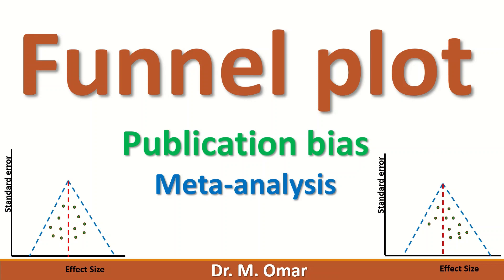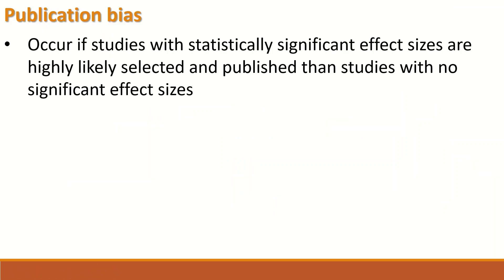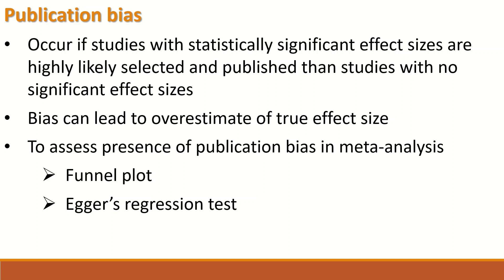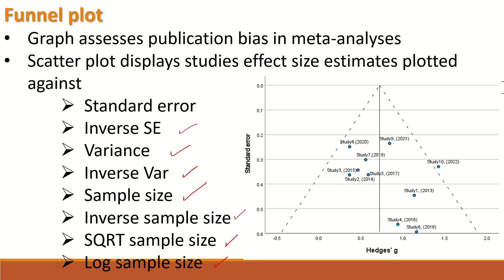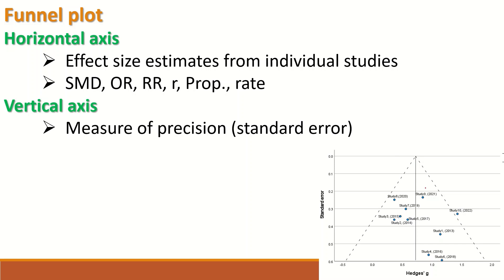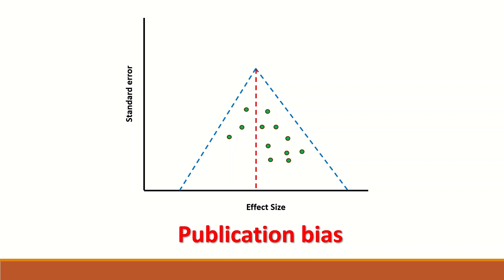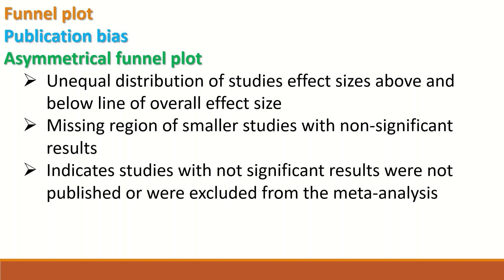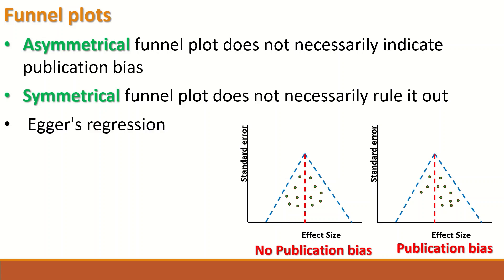Funnel plot publication bias meta analysis